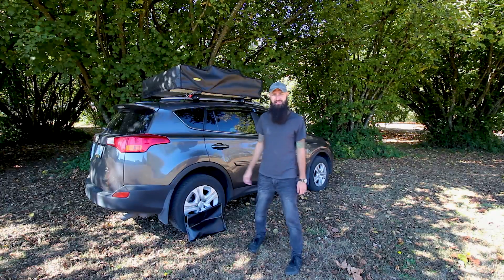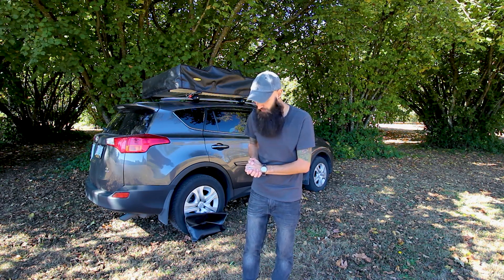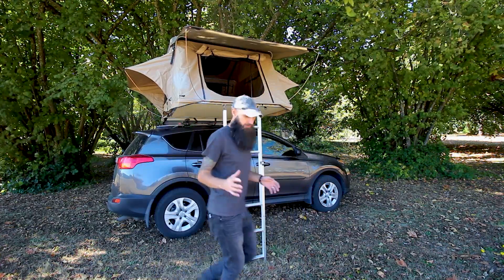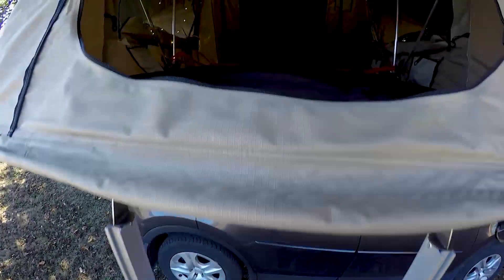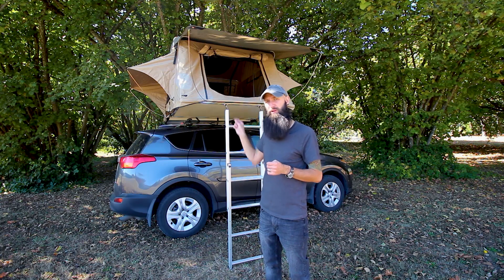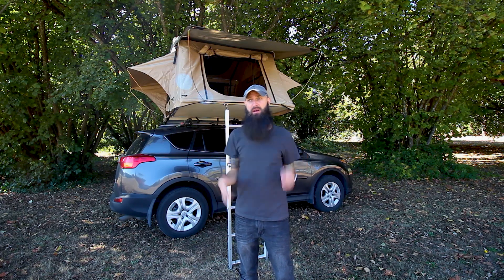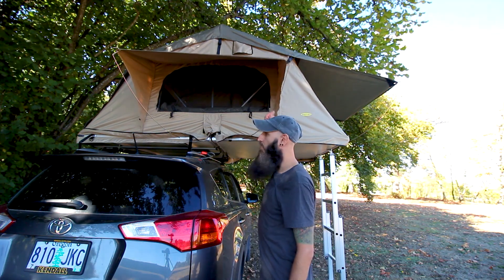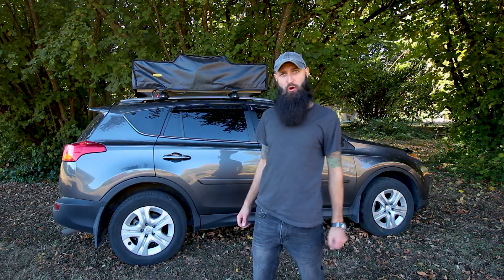Smittybilt Overlander Rooftop Tent Review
Here's some useful links:
More details and specs
Those cool Led String Lights
Malone AirFlow2 58"

Are we friends on instagram yet?